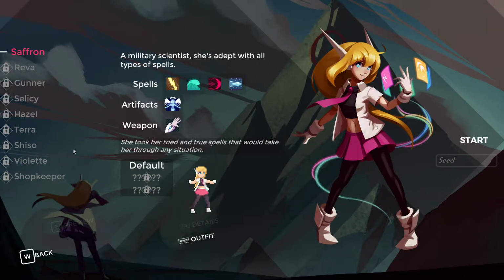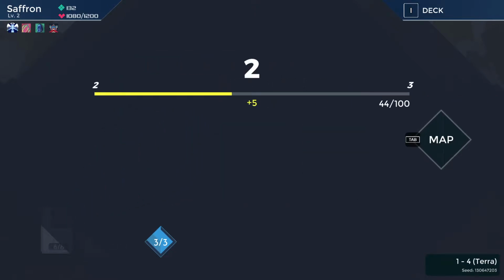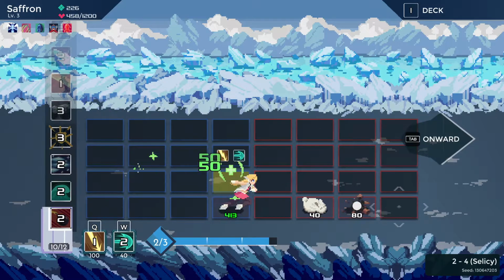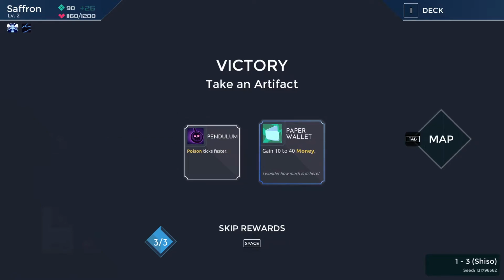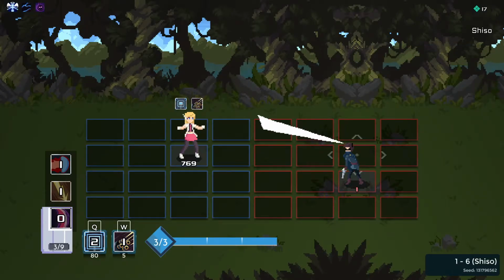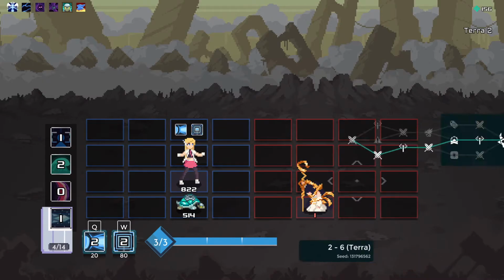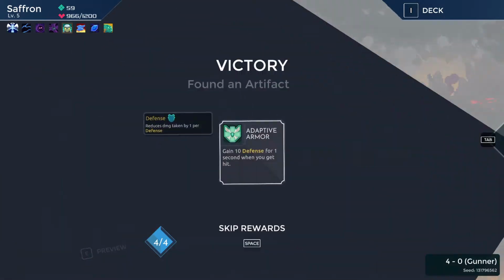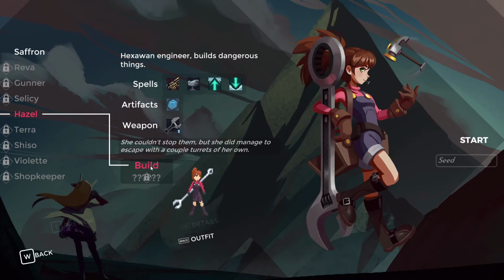Humble Bundle Monthly December "One Step From Eden"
Hello everyone I thought I would try out a new series I am calling the Humble Bundle Monthy where I go through and redeem this month's games and play them for my channel. If the video is well recieved or if I enjoy the game I may make them into a full series.